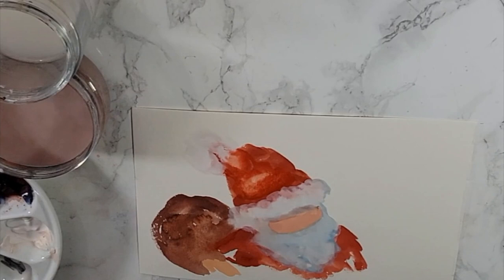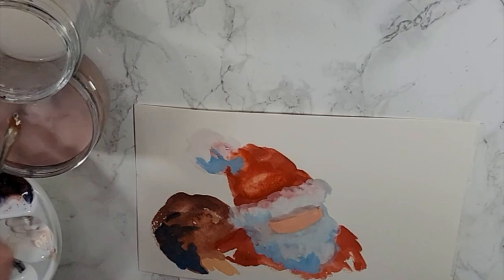Why I'm Not Buying Art Supplies for a FULL Year! 2022 No Buy.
Setting a No Buy Art Supplies goal for the New Year. I hope to use what I have, spend my time creating (rather than window shopping), and to devote my energy to art and business goals. What are your goals for 2022?

In this video I go over my "why", rules, and rewards related to No Buy 2022.

If you aren't doing a No Buy, that's great! I'll still be sharing video reviews and products I enjoy throughout the year.

Shout out to Kindra (Art YouTuber) who has already released motivating videos on the topic.

I am bringing in the New Year focusing on things within my control. My productivity, my growth as a creator, and working toward my goals. Hopefully you will find happiness in doing what brings you feelings of joy or accomplishment too!

*Reposted because I had to change the music when my license expired. Learning every day!